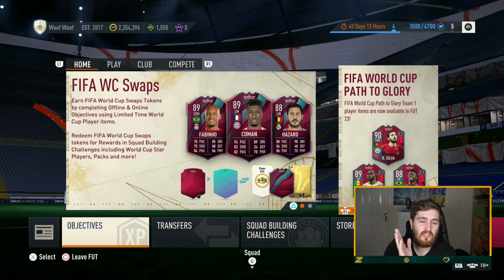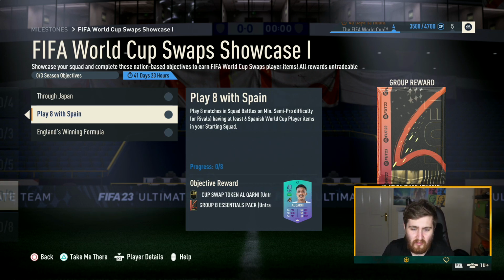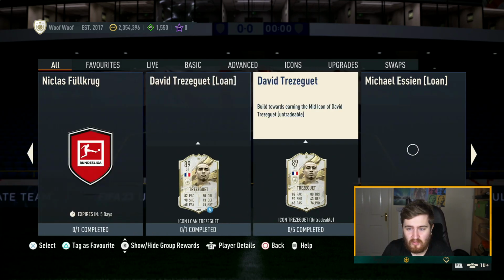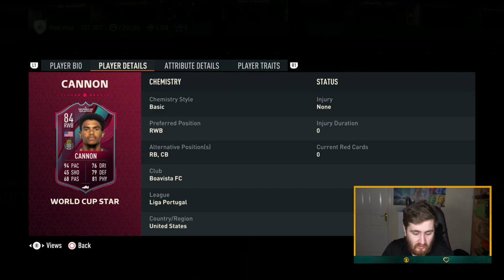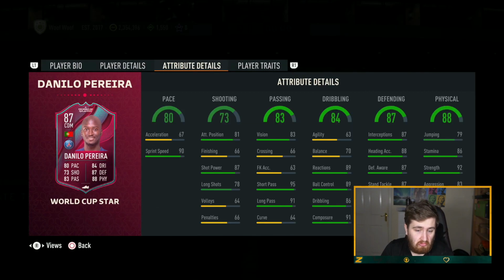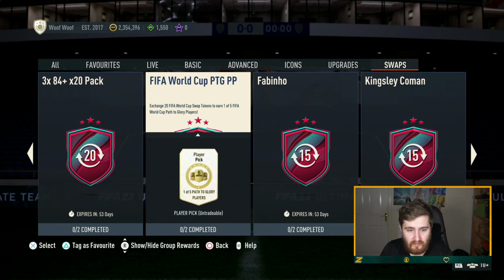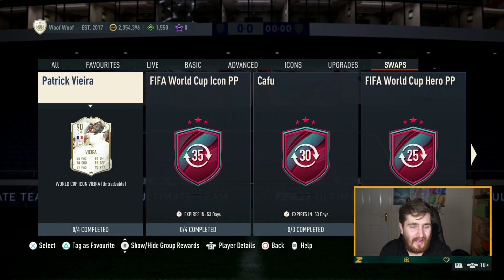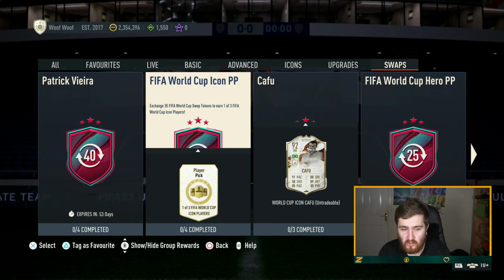WORLD CUP SWAPS BEST PLAYERS TO PICK! FIFA 23 ULTIMATE TEAM INSANE WORLD CUP SWAPS REWARDS!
Hey guys, Zelonius here! In this video we will be looking at the new FIFA 23 World Cup Swaps and the best choices you can make for them! Watch this video to see the best world cup swaps players to pick!